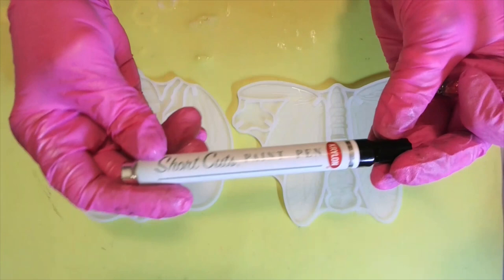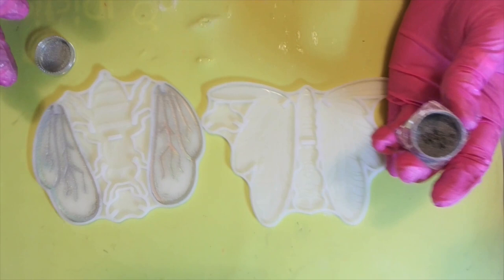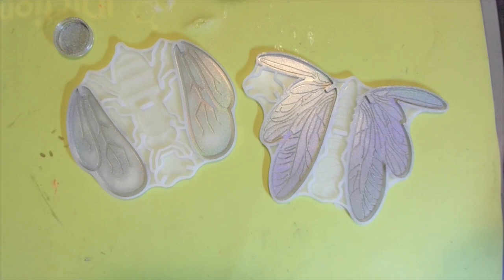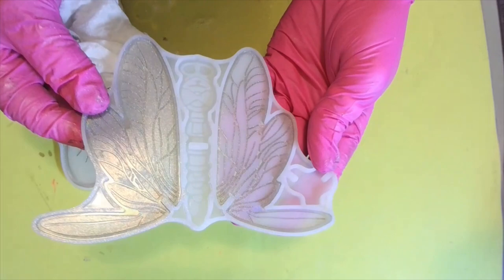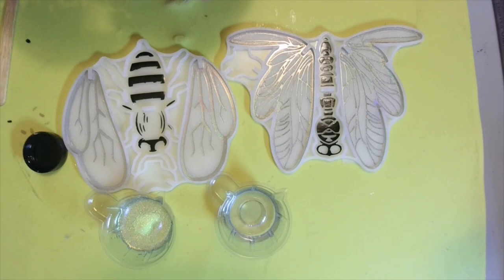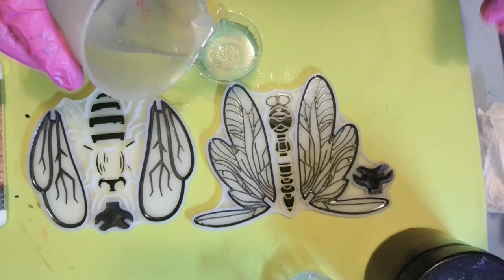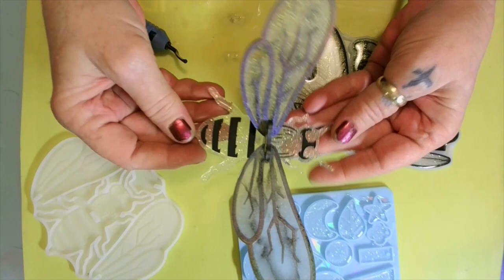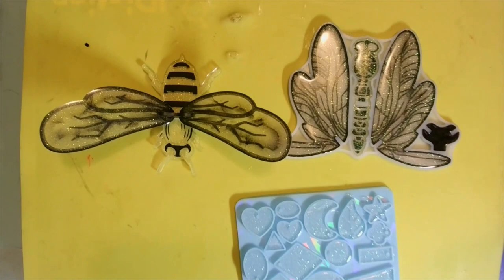#411 D DRAGONFLY, HONEY BEE AND HOLOGRAPHIC JEWELRY CHARMS!!resinart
letsresin (epoxy resin, black mica)

BLESSEDresin
BLESSEDmold

Kitty bookmark molds

Fast cure resin

Auto curing machine

intoresin (no sink glitter)
To place orders click this link!

krylon (black paint pen)

SHOUT OUTS!!

I would greatly appreciate it if you would use my link to make your purchases from either store! All commissions earned help me purchase more art supplies! I love you all dearly and thank you so much for your support!!

🧞‍♀️Amazon wish list:
📬Address:
Winona, MS
38967
If you would like to buy me a cold coffee, here is the link for that! Not required but greatly appreciated!